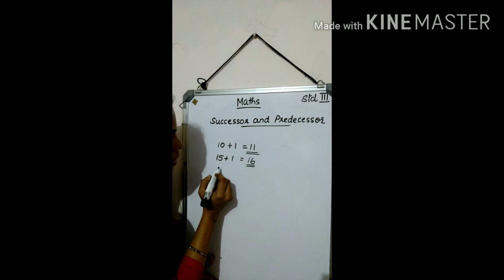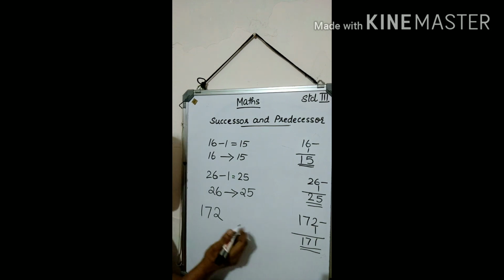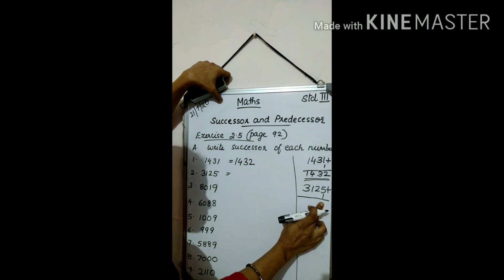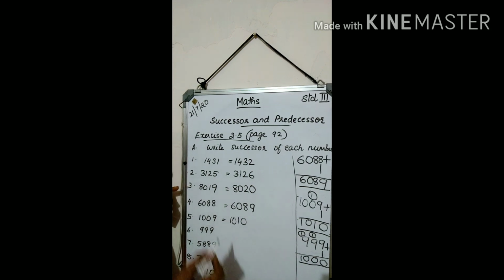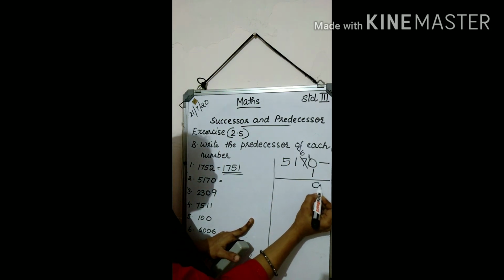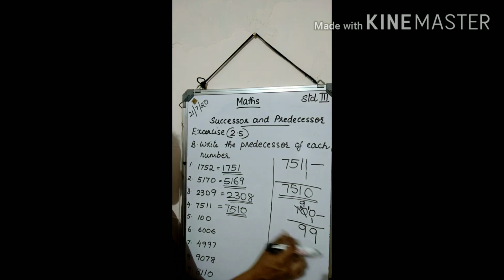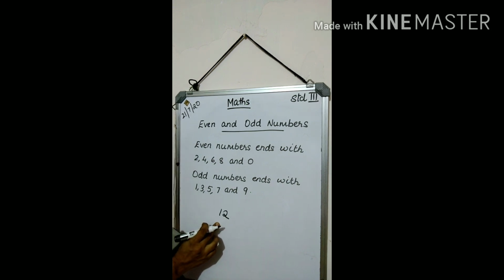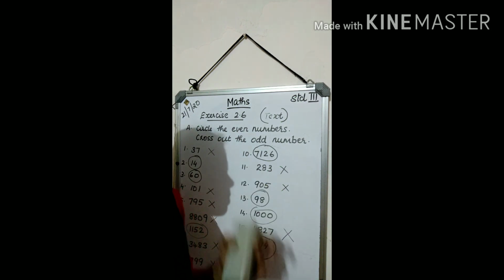Maths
Standard 3A
Successor and predecessor
Even numbers and odd numbers
Ratnasagar